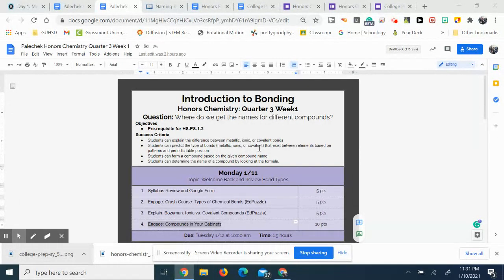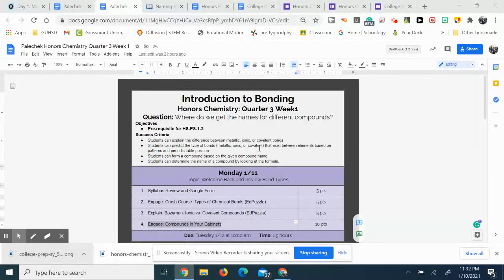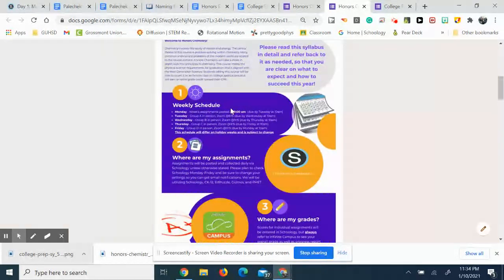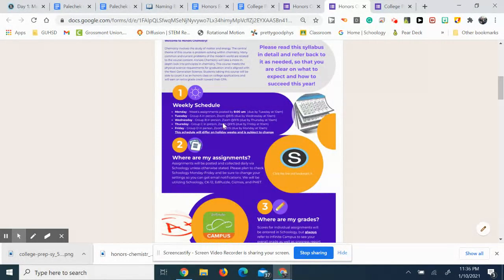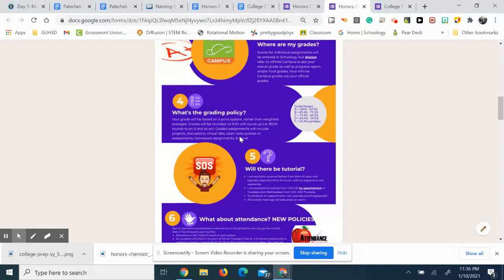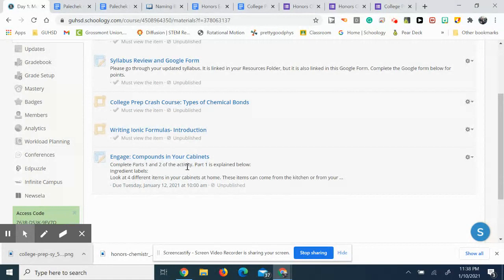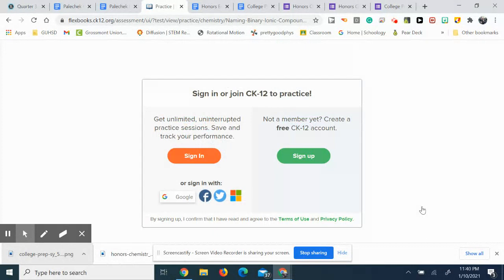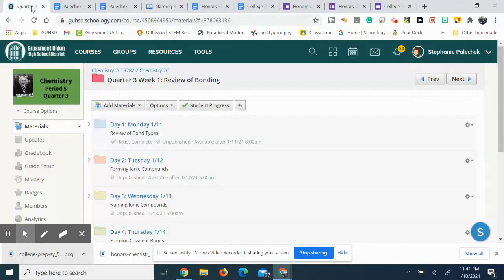Chemistry Quarter 3 Week 1: Welcome Back